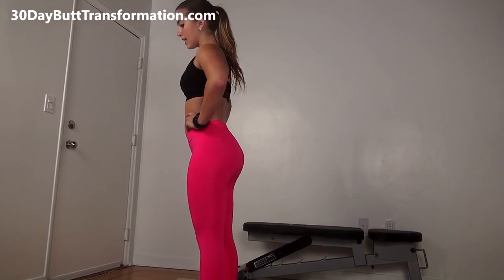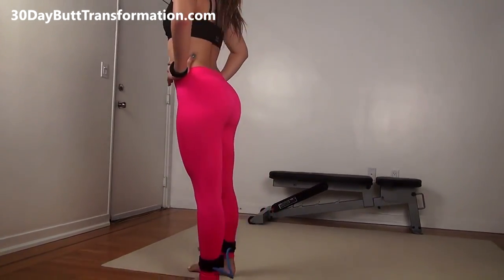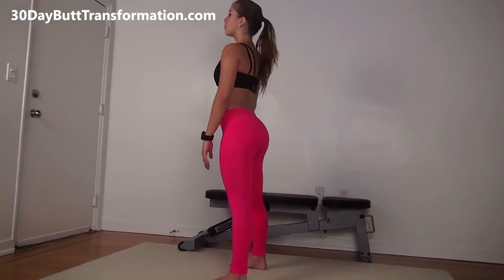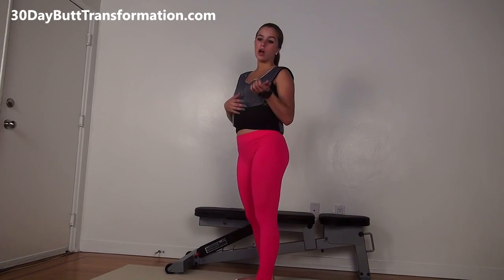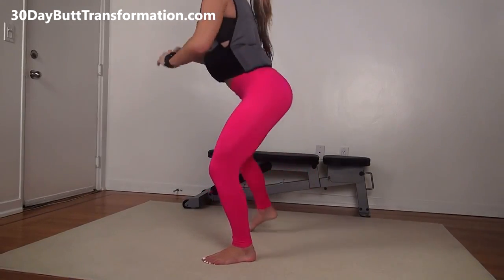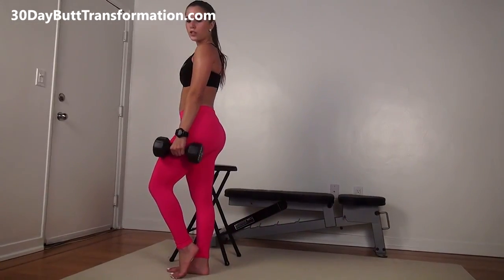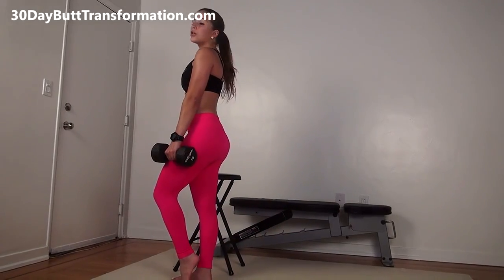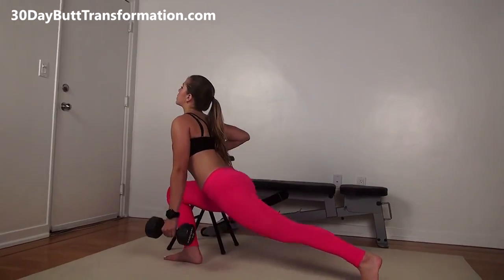Get a Nice Big Booty Workout! (Fast Results See Link In Description)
These are some great exercises to get that perfect round bubble butt. She's using a 20lbs weight vest and an ankle resistance band. You can order both online. Give this workout a try.
For the Best Butt Workout visit:

J Fit X-Heavy Side Stepper Exercise Resistance Tubing
That's the one I got. You can get it from Amazon or Walmart online -Get Paid To Look Fantastic FAST!